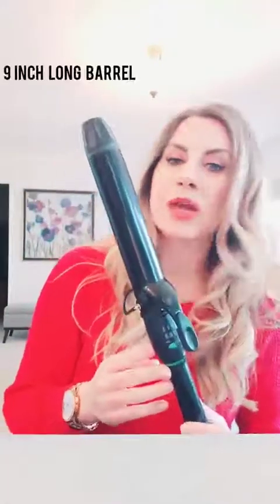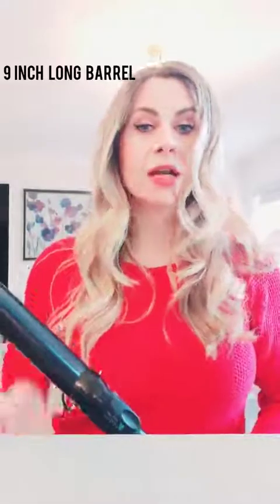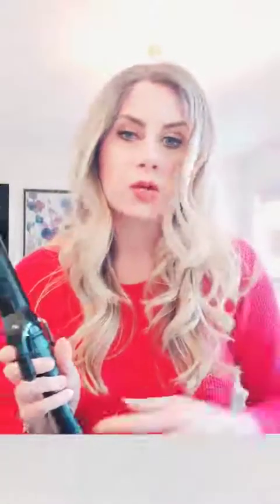How Style My Long Hari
Professional Series Curling Iron 1 1/2 inch by MINT | Extra-Long 2-Heater Ceramic Barrel That Stays Hot. Hair Curler / Curl Former for Large Curls and Beach Waves. Travel-Ready Dual Voltage.